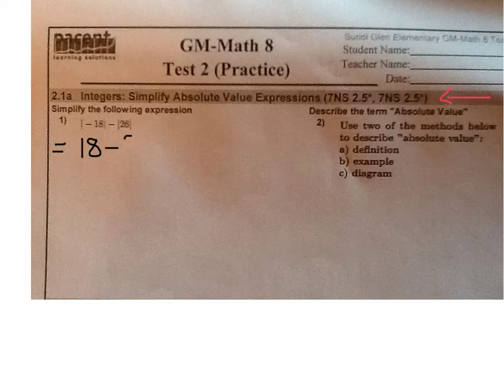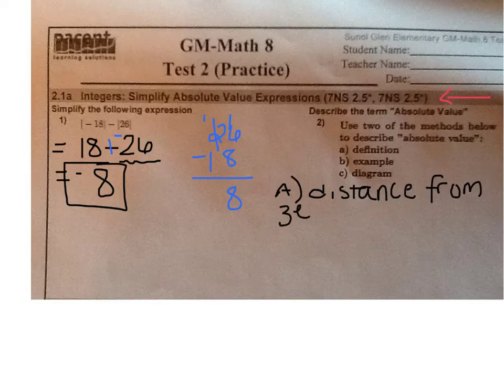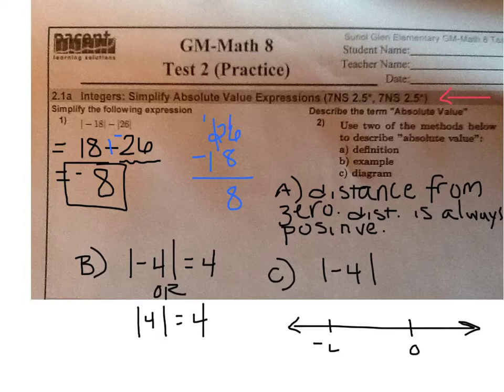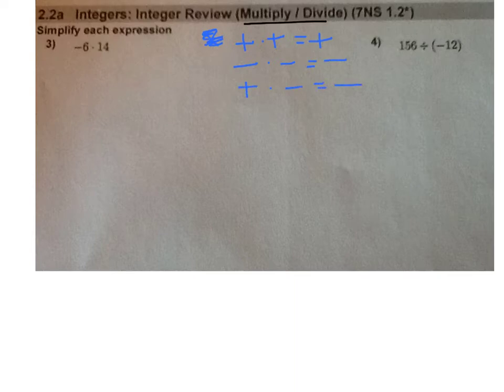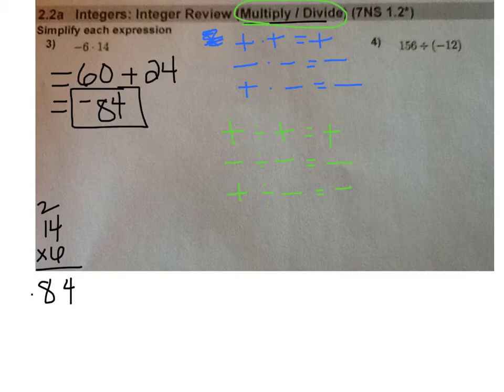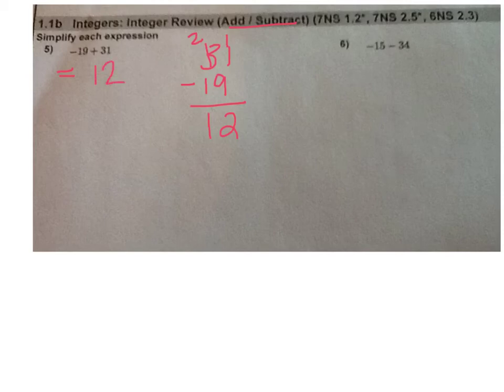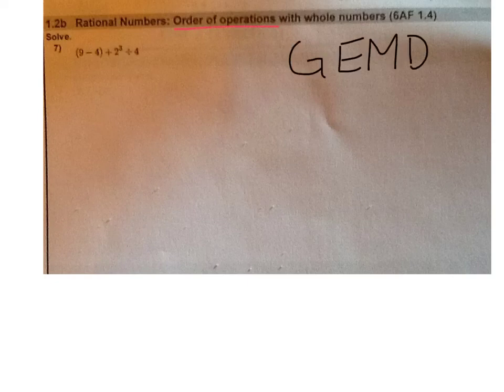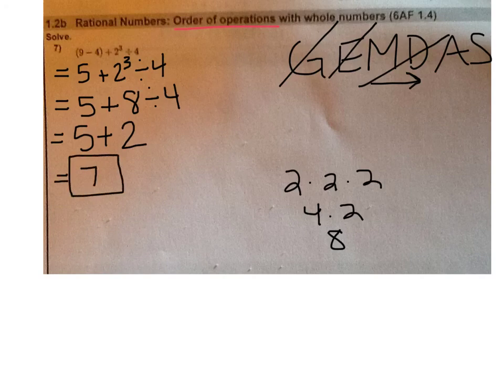Made with Explain Everything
GM8 Practice Test wk2